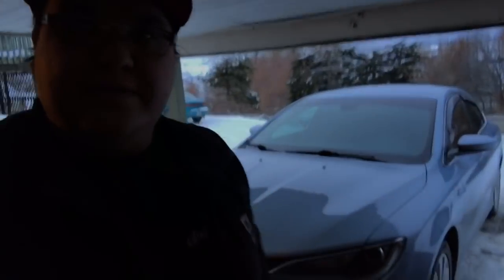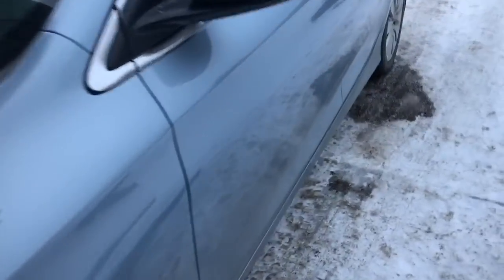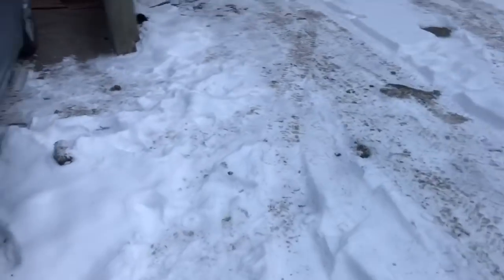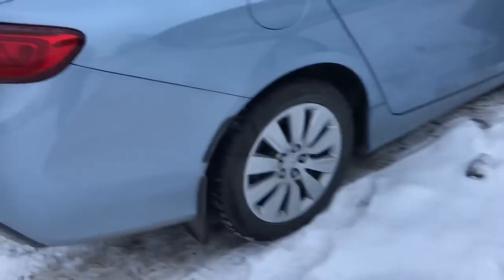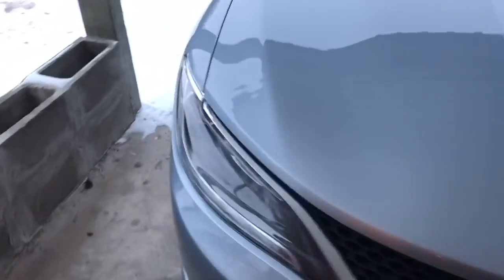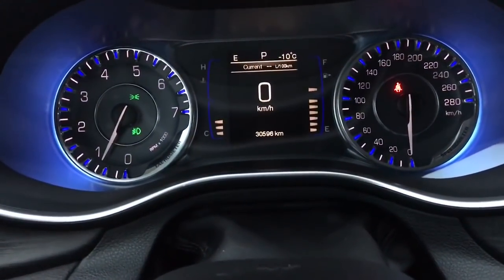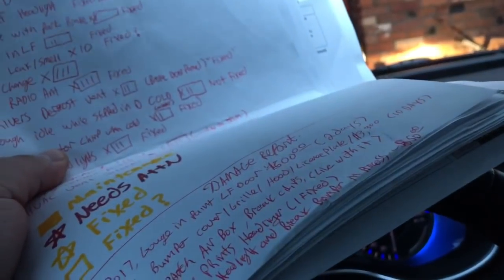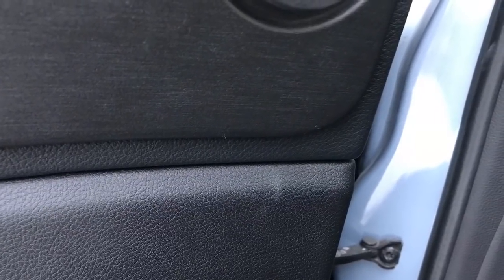**CHRYSLER DOESN’T WANT YOU TO KNOW** Lemon Chrysler 200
The last one year of dealing with absolute garbage.